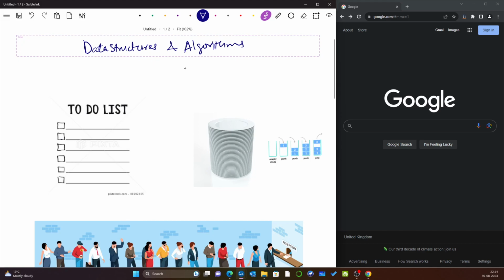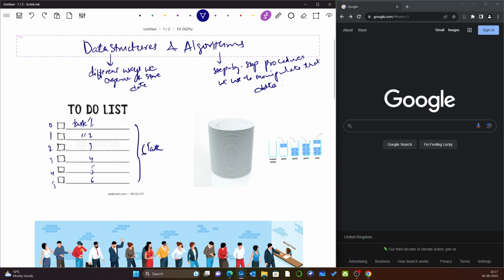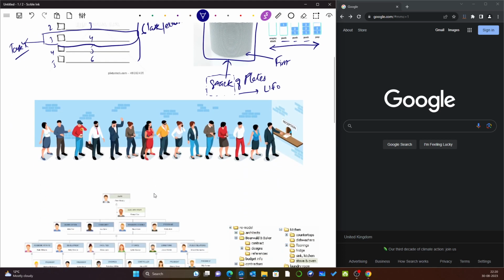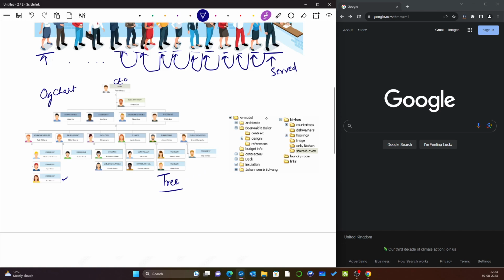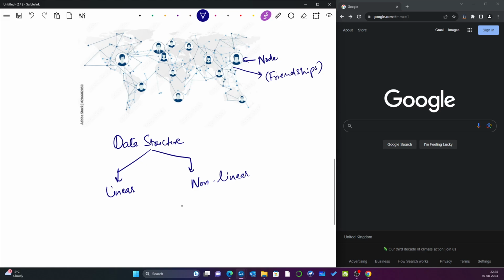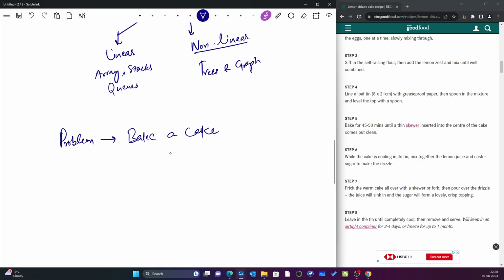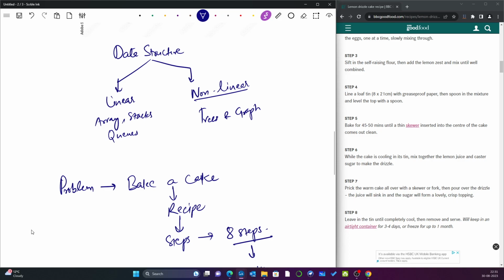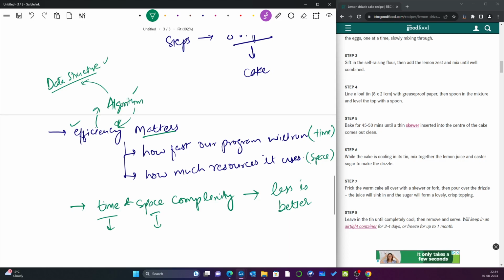002 - Data Structure & Algorithm Intro